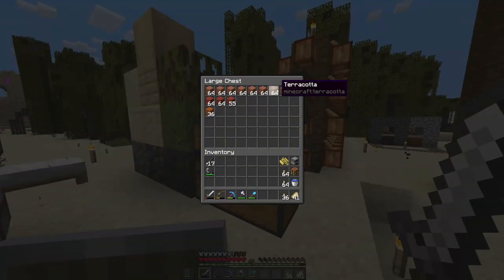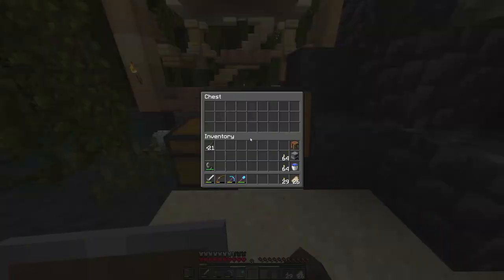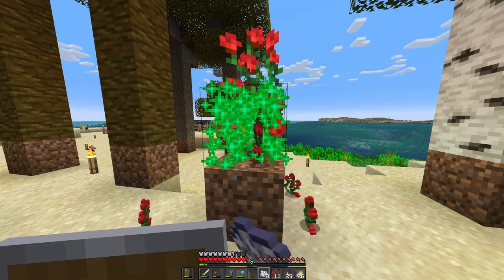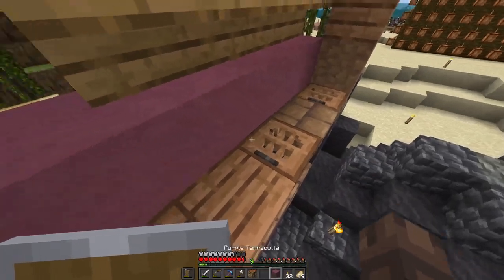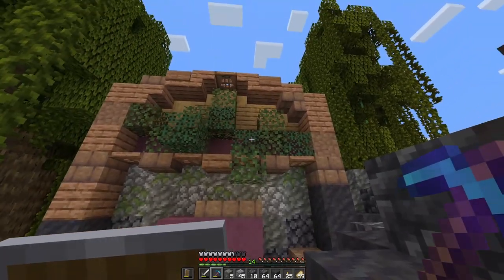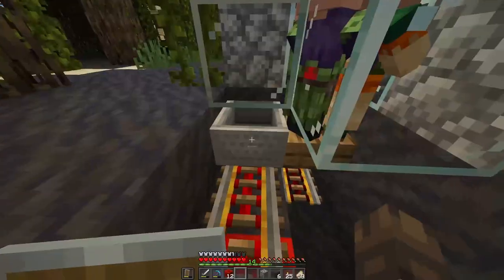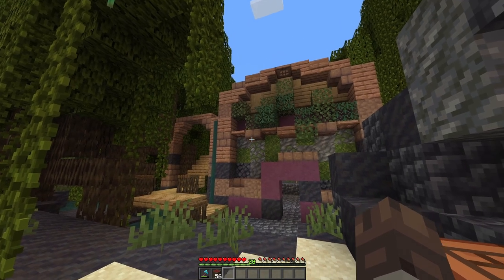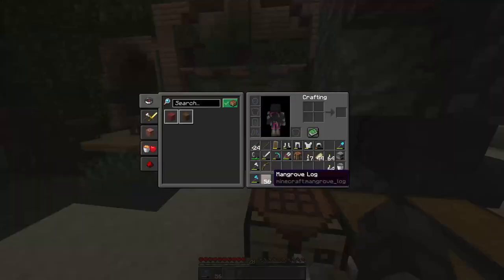Mastering Contrast in Minecraft Builds - Let's Play #7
In this episode of our Minecraft Let's Play, we dive into the world of basic colour theory to design the front side of our new house. Join me as we gather essential resources like terracotta, flowers, and various types of wood to bring our colourful vision to life.

To enhance the authenticity of the experience, I've removed the shaders in this video.

Apologies for the irregular uploads lately. I'm currently juggling a few other projects, but I haven't forgotten about you all!